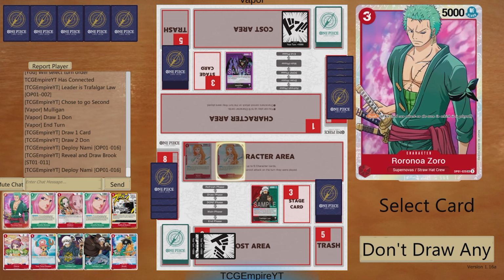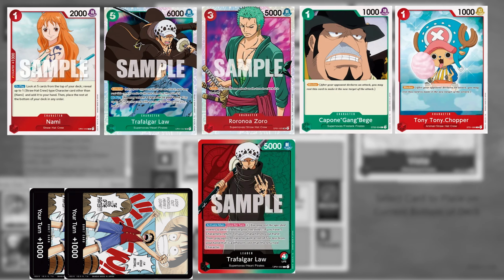(EP4) Final Standings Friday - Red Green Law - One Piece TCG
Welcome to Final Standings Friday One Piece on the TCG Empire channel! Join us in this week's episode as we explore the captivating world of the One Piece TCG meta. We'll delve into the latest trends and analyze how the meta has evolved over time. In this episode, we'll be focusing on the dynamic Color Duo of Red and Green Law, discussing their impact and performance throughout the week. Get ready for in-depth insights into the top decks, strategic gameplay, and exciting matchups as we unravel the competitive landscape of the One Piece TCG!